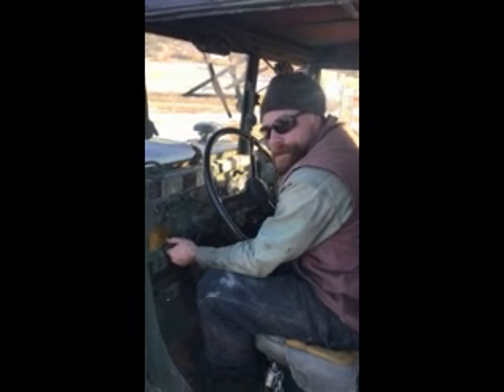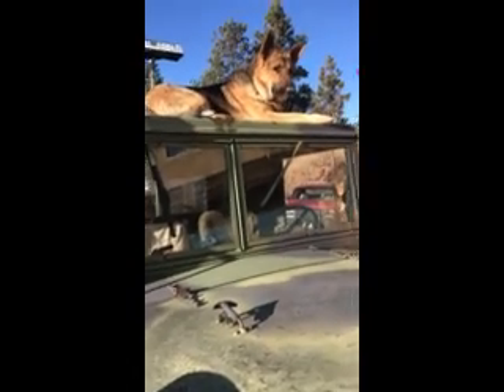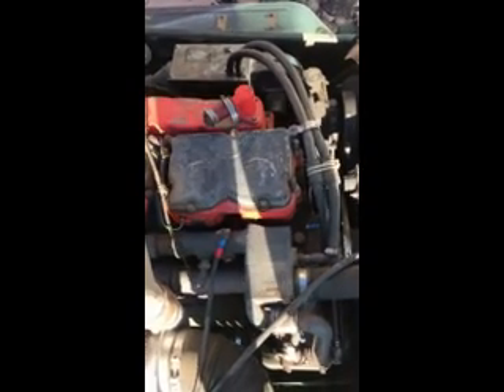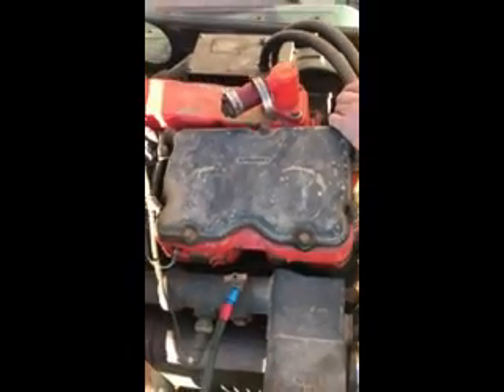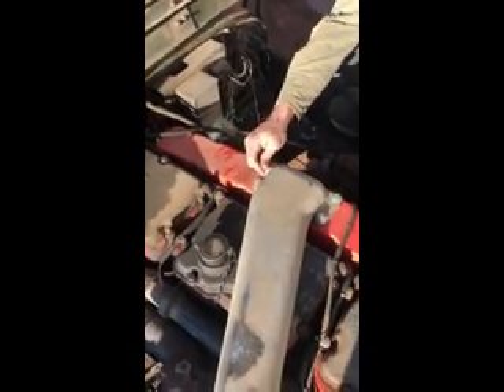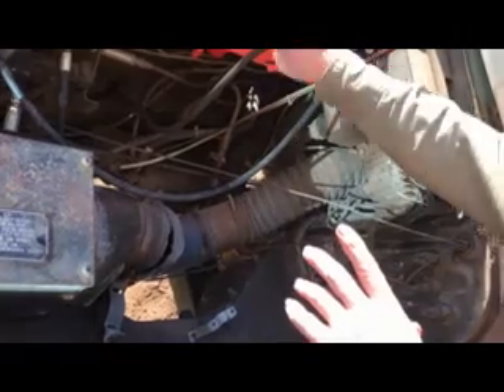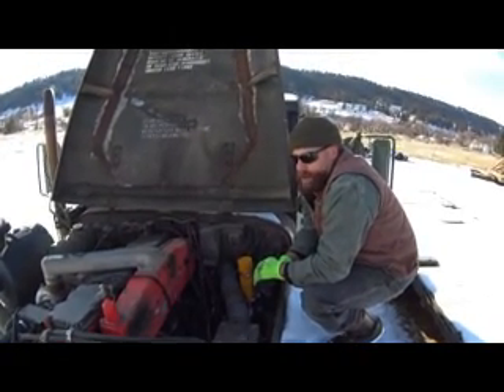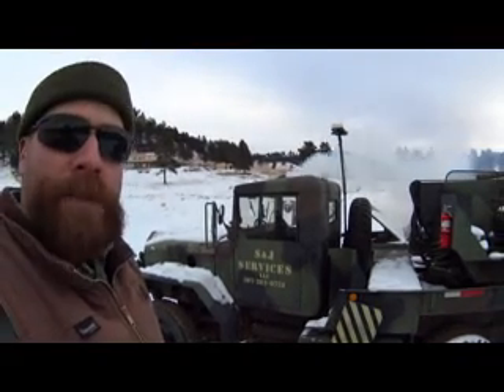M816 Wrecker gets a Kats Ether Injection System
The M816 Kaiser Wrecker gets a Kat's Ether Injection system to help with those cold starts.  The Kat's is a 12v DC activated valve system, and the truck is typical Military 24VDC.  I had previously installed a 24V-12V reducer to run a few 12v items thus making it easier to wire in this Kat's unit after it wouldn't fit on the Dozer.
This video was started with the Wife's Iphone and positioned in the vertical configuration. We later finished up with the Sony action cam but the editing system used letter box for the whole thing. Im sorry. We will not be using the Iphone to film in the future.
In Part 2 I will explain in further detail some of the modifications I made for the Ether system and on the truck- Turbo, Jakes, Spin on fuel filter, 24v-12v reducer, and some of the mods to come.